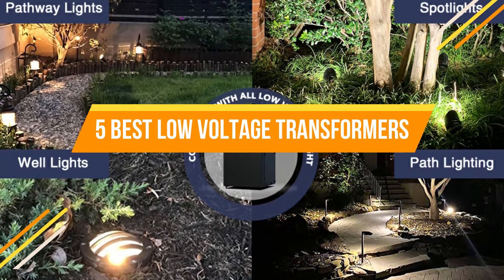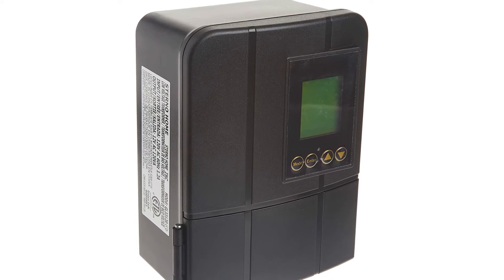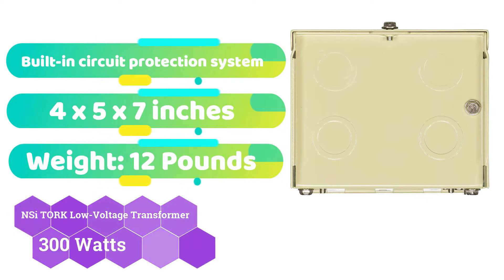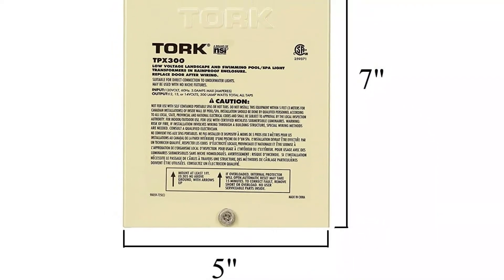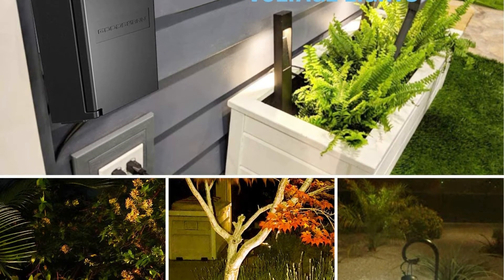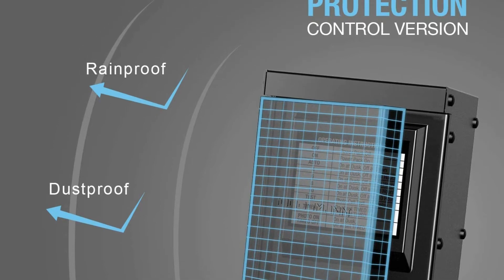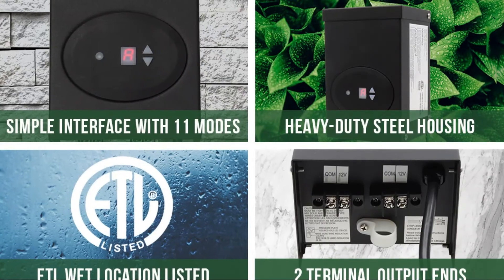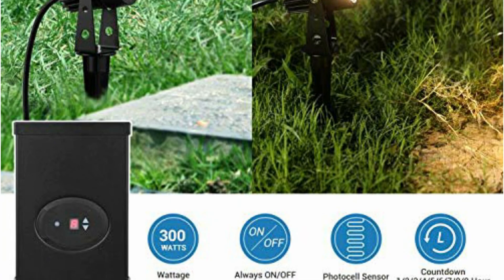Best Low Voltage Transformers in 2022 | Outdoor Low Voltage Transformer